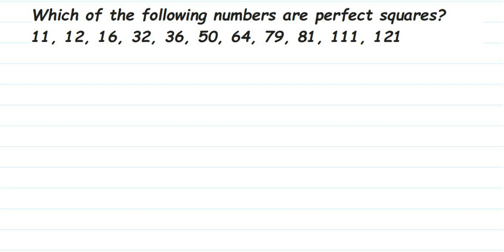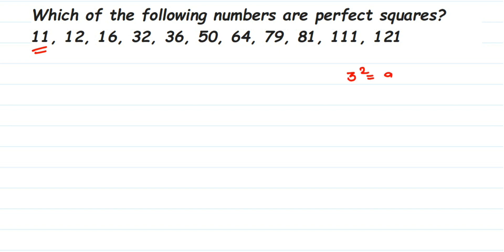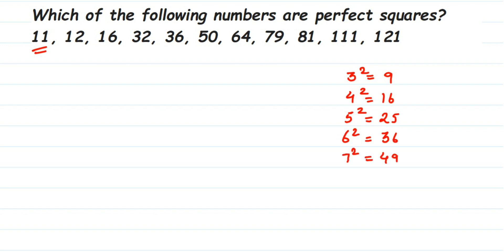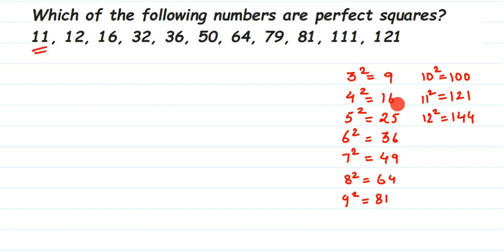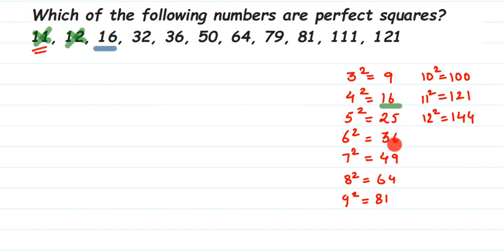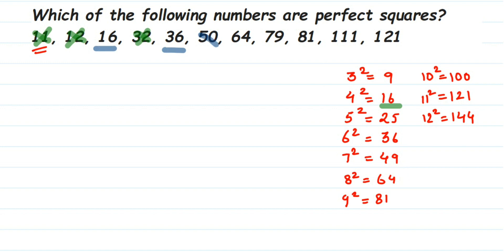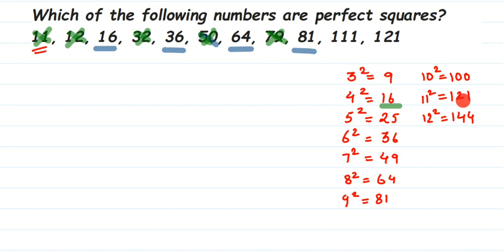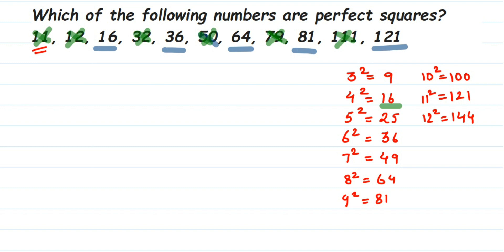Which of the following numbers are perfect squares? 11, 12, 16, 32, 36, 50, 64, 79, 81, 111, 121.